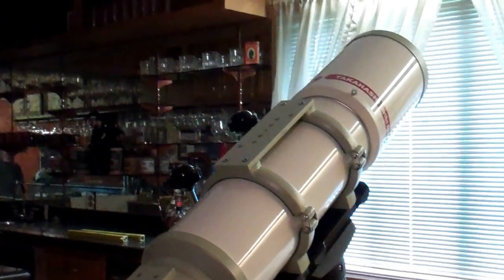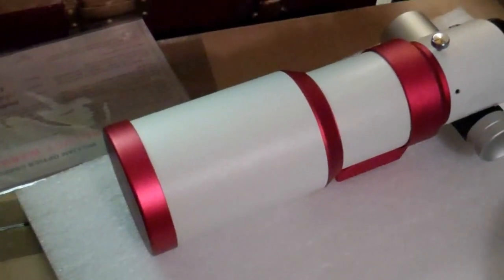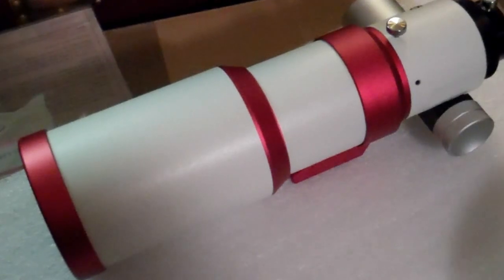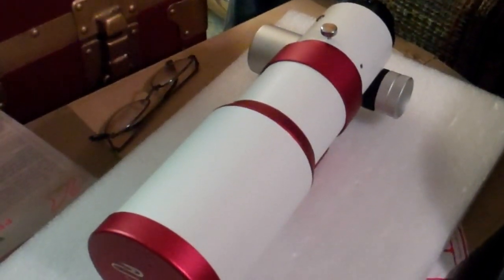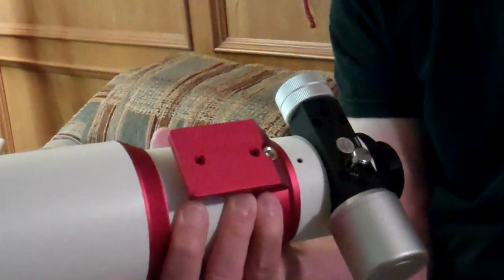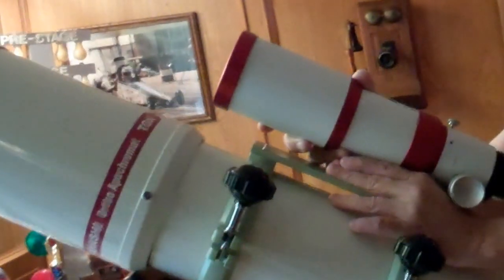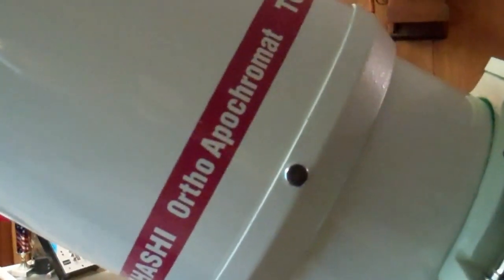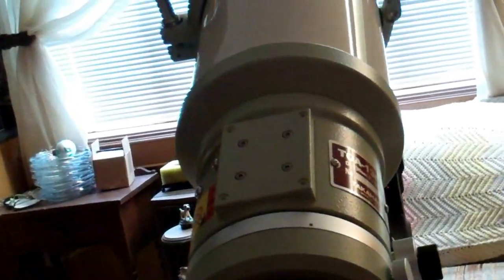NEW Takahashi TOA-130 NFB telescope of Cosmic Obsession Observatory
Good morning. Here is the first introduction to the Takahashi TOA-130 NFB and Williams Optics Zenith Star 70-mm scope.

I have a busy schedule planned for today. From 6-8PM EDT I will be taking part in a charity demonstration of the astronomy equipment and message from Cosmic Observatory for the "Bliss Project" and my friend Shane Matheson.

Then, from 8-10PM EDT we will be presenting the interview with Ron McNaught from earlier this year and a rebroadcast of a previous LIVE broadcast of Cosmic Obsession.

THEN from 10-? We will have a LIVE telescope broadcast.

I will be gettting ready earlier and you can check in to see what I am doing. Click on the Cosmic Obsession 2 link when it is RED and you will see what's going on inside the dome.